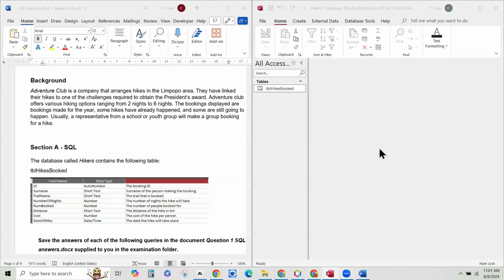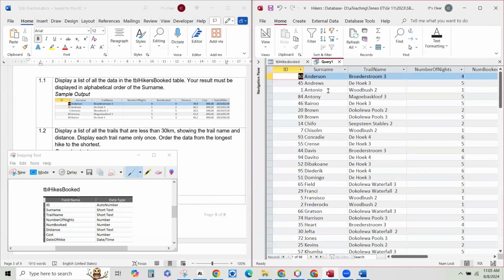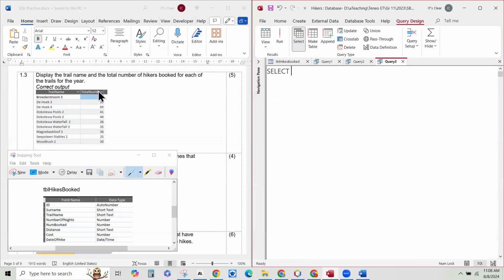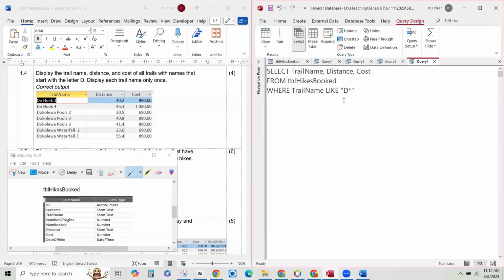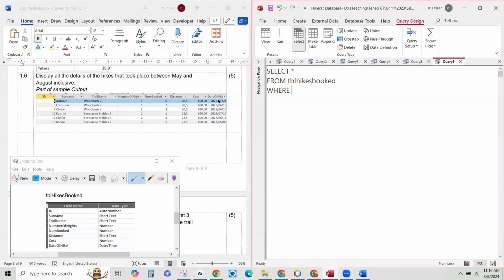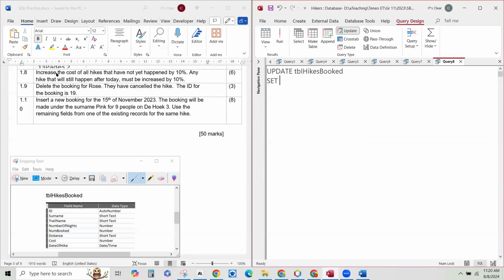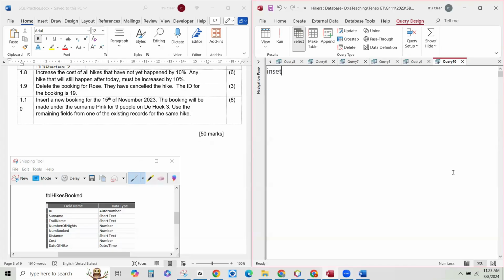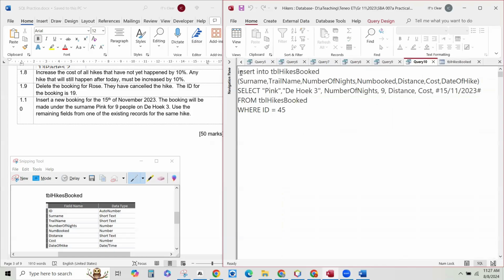SQL Practice Part 2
SQL practice using a database called Hikers.accdb.
Many of the Grade 11 IEB IT SQL commands are used.